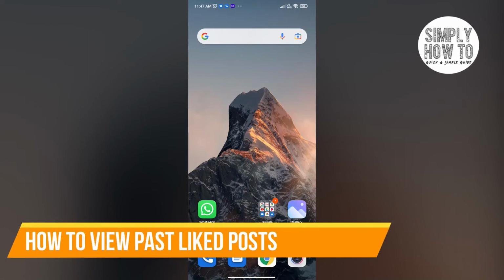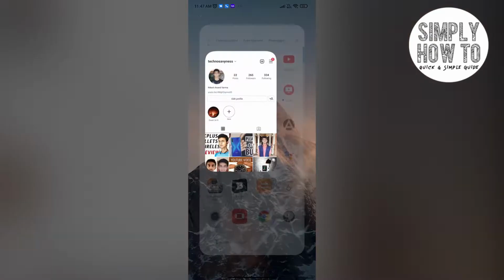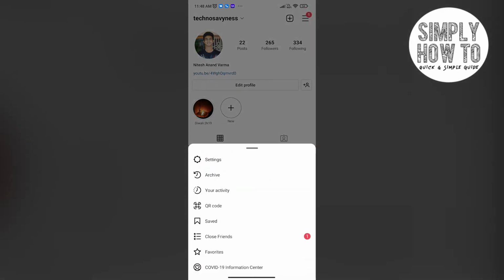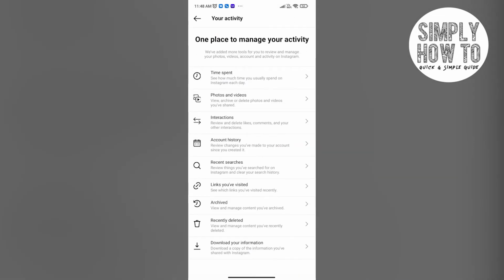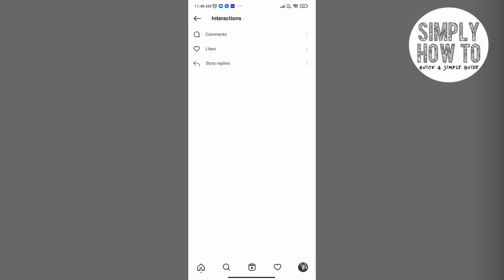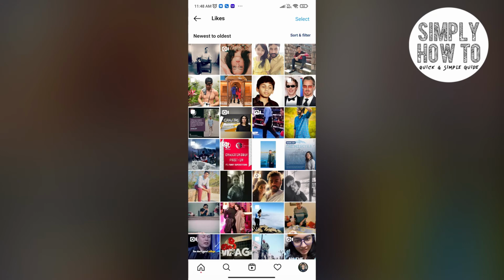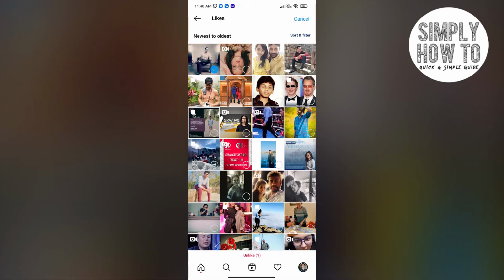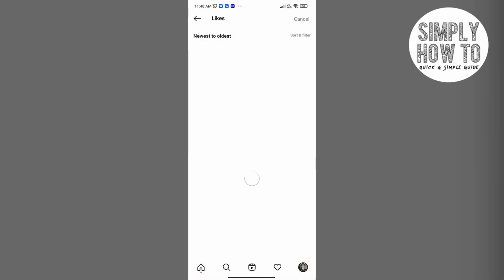How to Find Instagram Posts you Liked in the Past 2022